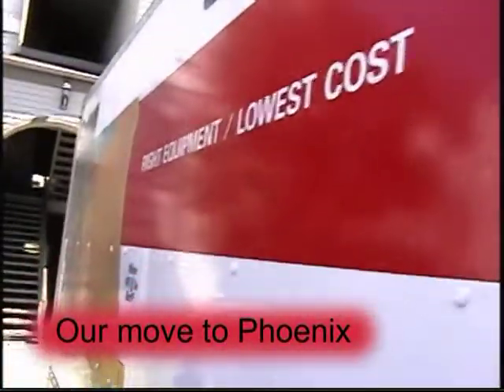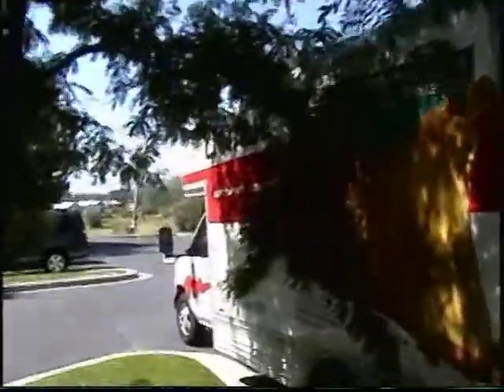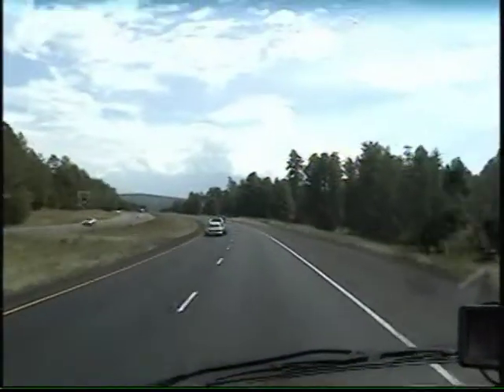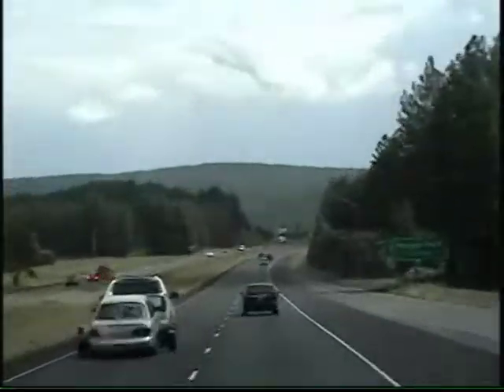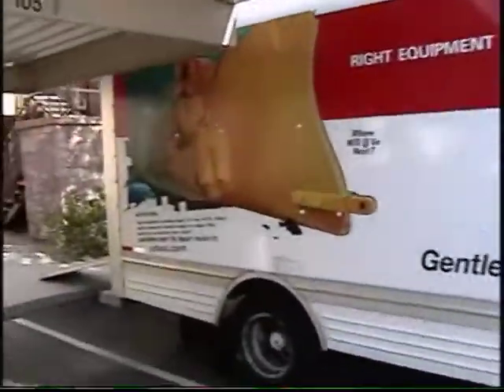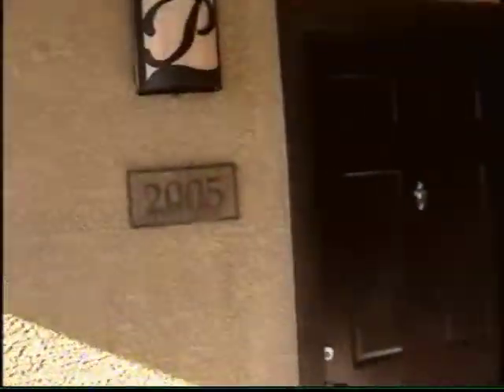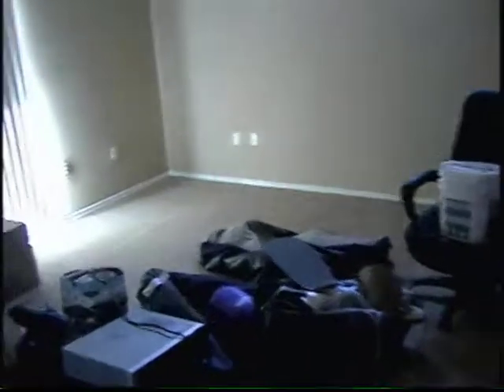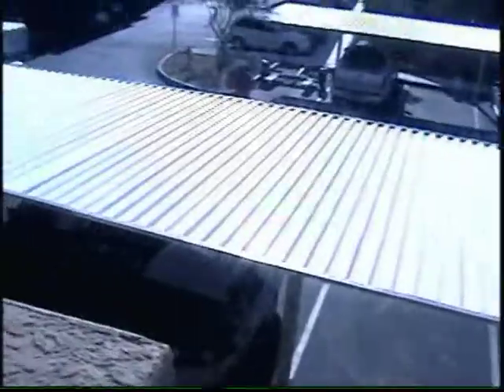Jeremy and Dave move to Phoenix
Jeremy and Davemove to Phoenix